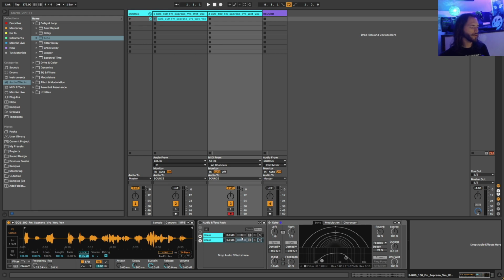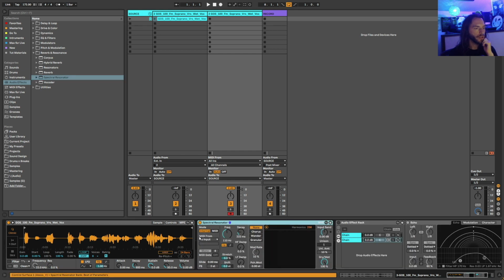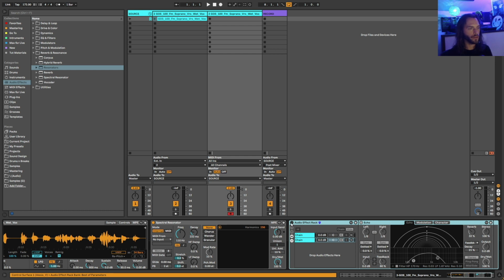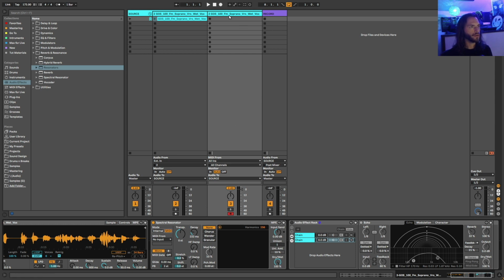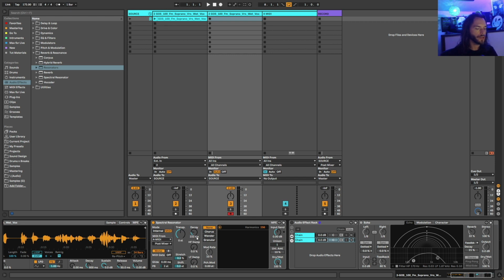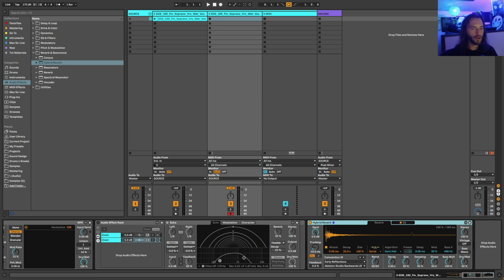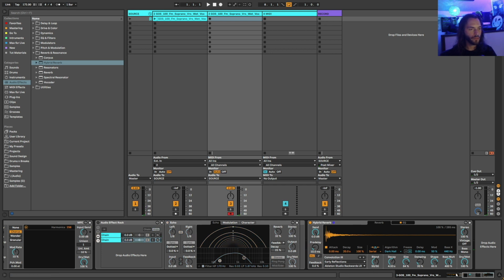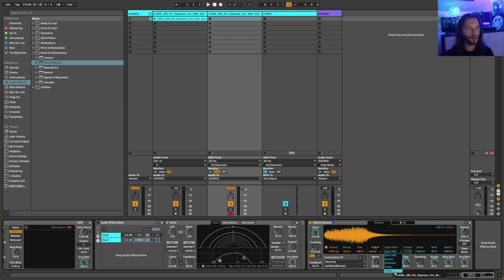Vocal Transformation In Ableton Live With Seppa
Some cool effects processing tips, looking at more recent additions to the Ableton Live factory library. Full course

With sampling techniques forming the basis of so much of today’s music, having a trusted sample collection to hand is a great way of speeding up your workflow and defining your sound. On this course from experienced producer and sound designer Seppa, you’ll learn an abundance of methods for modifying samples in various ways, to polish the sound or create completely unique textures of your own.